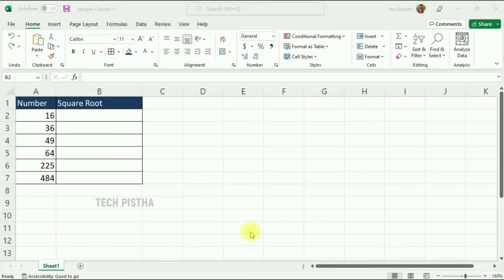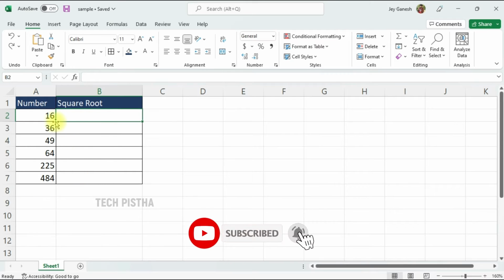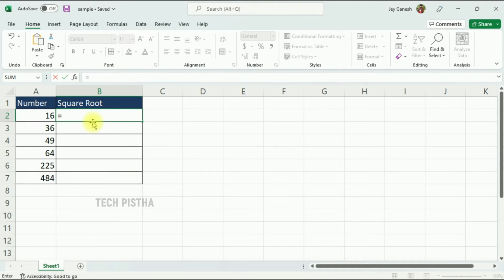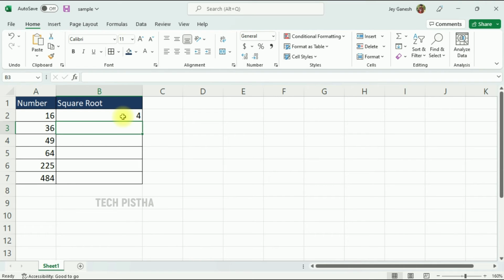How to Calculate Square Root on Microsoft Excel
Microsoft excel has many formulas that you can calculate anything. You can also calculate the square root then you can use this simple formula to find the solution of square root.

This video step by step to guide you how you can calculate square root on Microsoft Excel.